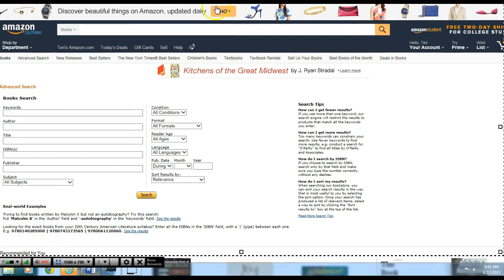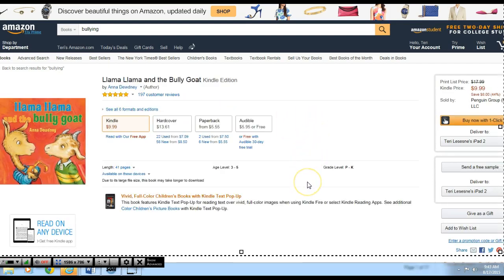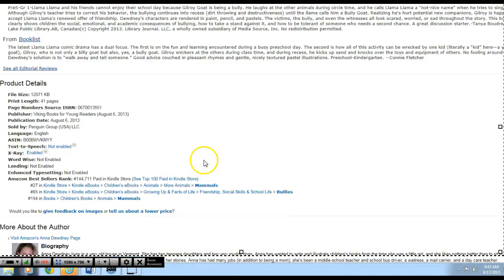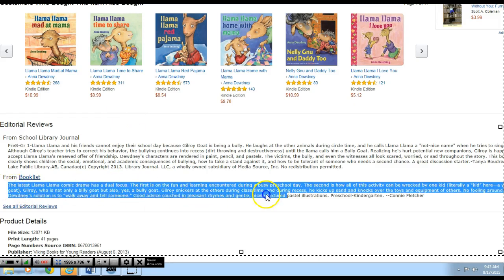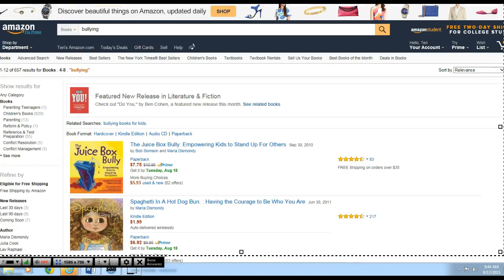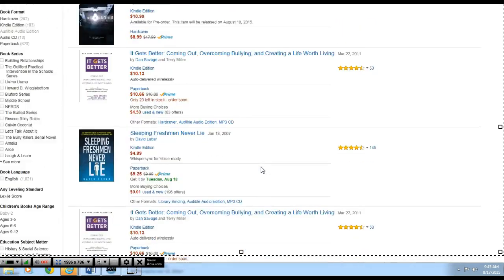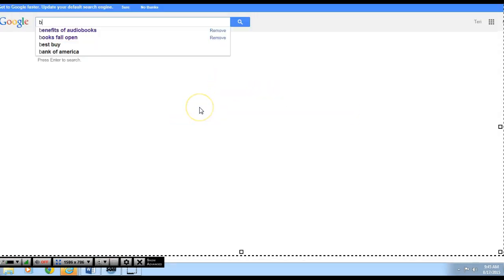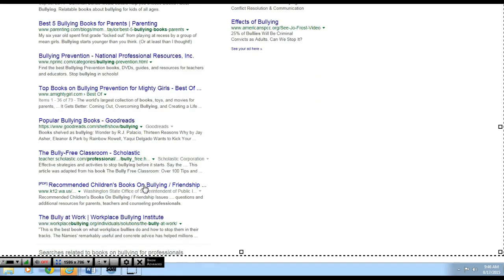Annotated Bib 5385